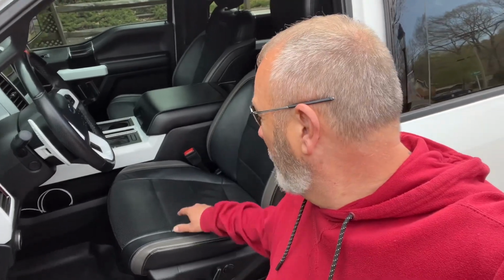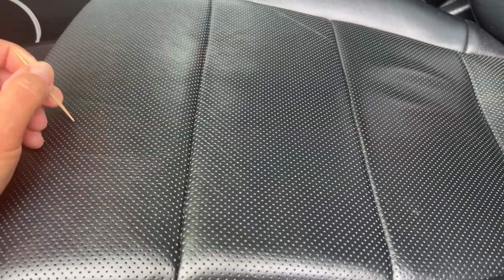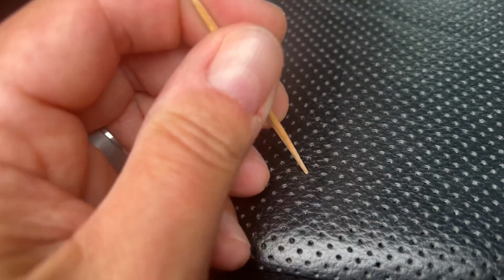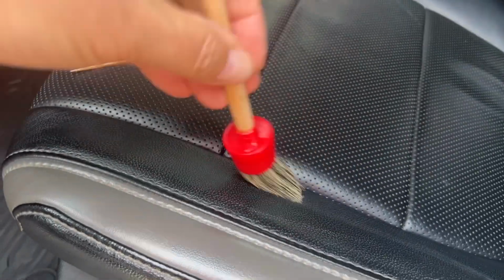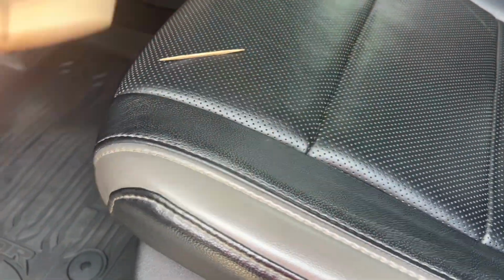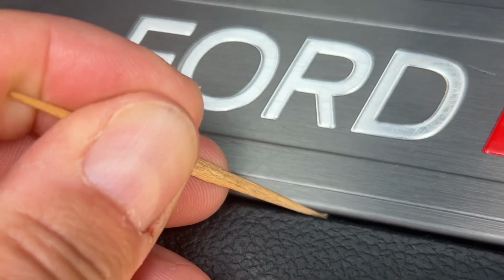Automotive Interior Detailing Hack. Pick it Out!!!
When picking things out holds an entire different meaning. 🤣

Tooth pics.

My guitar